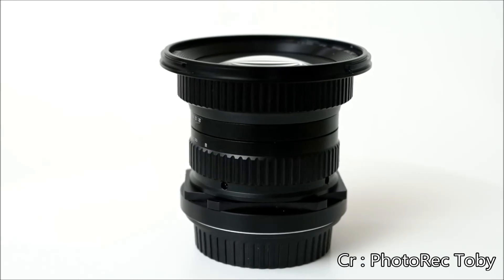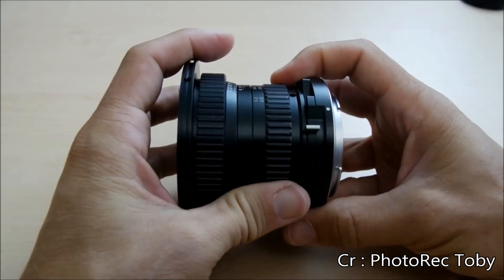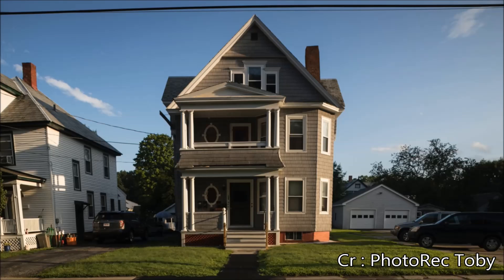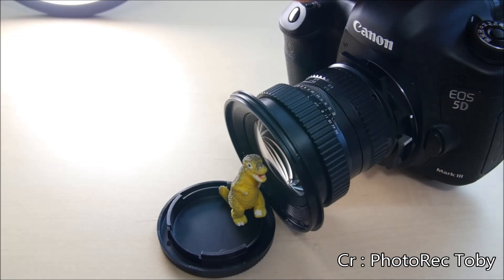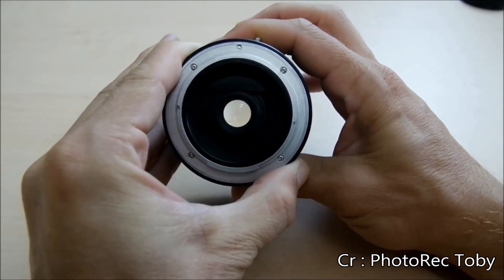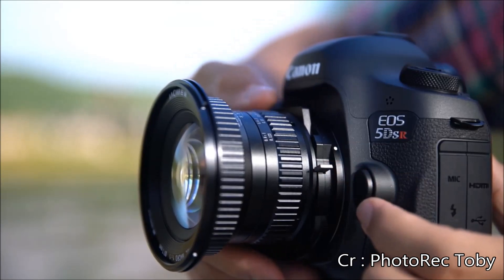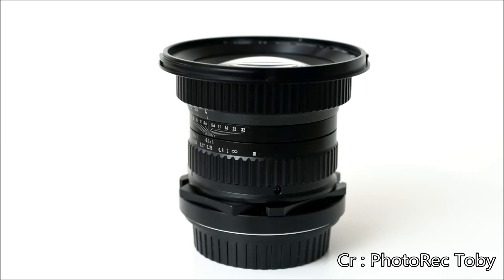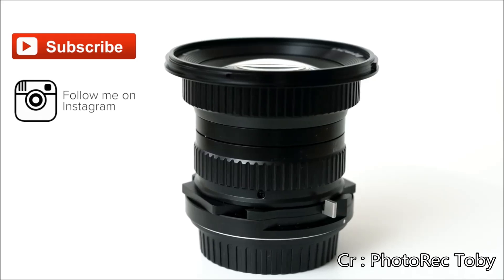รีวิว Laowa (Venus) 15mm f/4 1:1 Wide Angle Macro โดย photoRec Toby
Laowa (Venus) 15mm f/4 1:1 Wide Angle Macro เป็นเลนส์สำหรับถ่ายภาพมาโครตัวแรกของโลกที่ให้ทางยาวโฟกัสกว้างที่สุดในโลกถึง 15 mm เพื่อให้ช่างภาพได้ลองประสบการณ์ถ่าย “Wide Angle Macro Photography” แบบไม่ต้องต่อ extension tube!

ให้อัตราขยาย 1:1 สามารถโฟกัสได้ใกล้สุด 12 เซนติเมตร ใช้งานได้ทั้งกล้อง Full Frame และ APS-C พร้อมมีระบบ Shift function ปรับตั้งได้ +/-6 เพื่อการถ่ายภาพทางสถาปัตยกรรม แก้อาการภาพโค้งบิดเบี้ยว

Spec ของ Laowa (Venus) 15mm f/4 1:1 Wide Angle Macro
- Focal Length : 15mm
- Maximum Aperture : F/4
- Minimum Aperture : F/32
- Angle of View : 110 degrees (FF) , 85 degrees (APS-C)
- Format Compatibility : Full Frame
- Shift (for APS-C sensors only) :  +/- 6 mm
- Lens Structure : 12 elements in 9 groups (High Refractive Elements x 3pcs, Extra-low Disperson Elements x 1pc)
- Aperture Blades : 14
- Min. focusing distance (Subject to Sensor) :  12 cm
- Min. working distance(Subject to Front Element) :  0.47 cm (1:1)
- Max. Magnification Ratio : 1:1
- Focus : Manual Focus
- Filter Thread :  77mm
- Dimensions : 83.8 x 64.7 mm
- Weight : 410g

มี Canon EF, Nikon F, Sony Alpha, Sony FE และ Pentax K mounts ให้เลือก
ราคา 19,900 บาท (ราคารวม VAT)

ได้เลยค่ะ ^_^